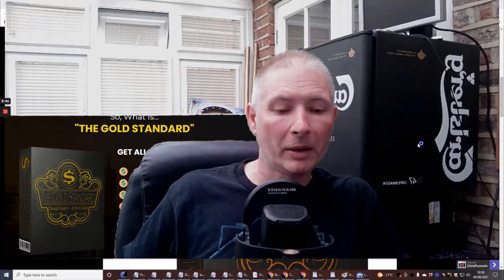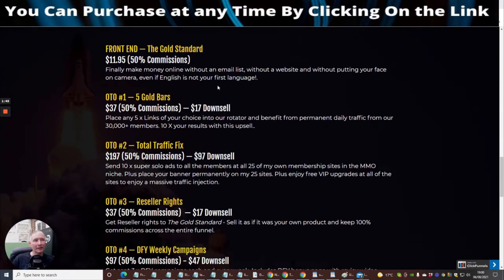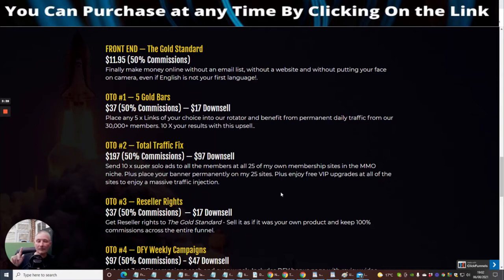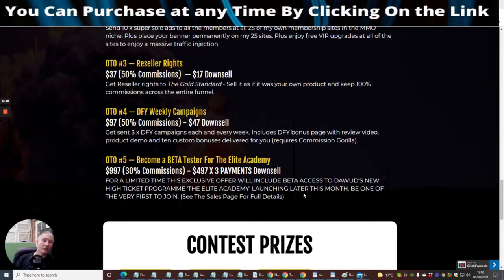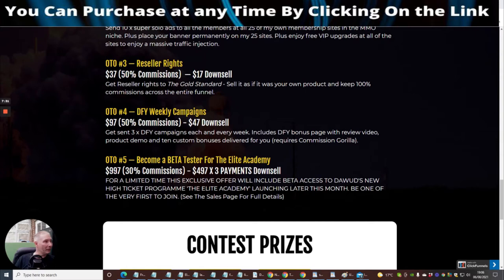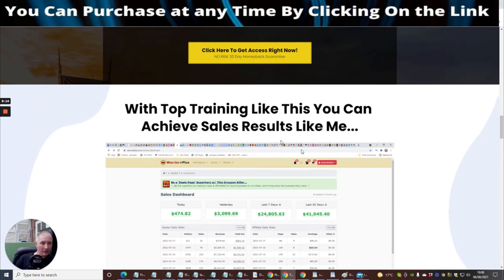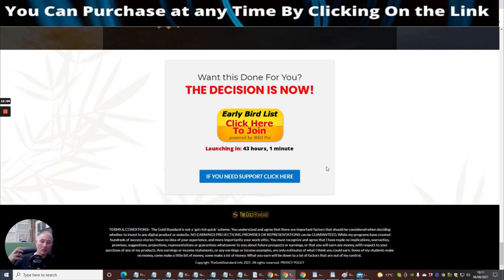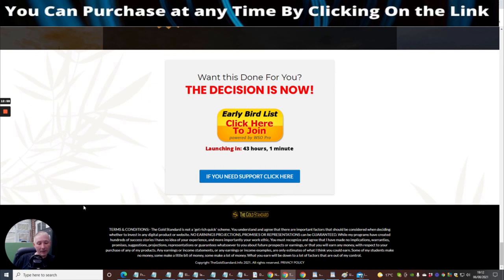The Gold Standard Review How to do Affiliate Marketing for New People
So many people are trying affiliate marketing only for a few weeks then fail, you need more time to do this but what if there was a quicker way?
Introducing The Gold Standard Review of how to do affiliate marketing without an email list although it would be important to get one as soon as possible, that's why my bonuses will take care of this plus I have included a high converting sales funnel with this great product which every newbie should have. Plus you will get access to my free training and rub shoulders with other great affiliates.

Wait Darren explain to me more about the gold standard.

FRONT END — The Gold Standard
Finally make money online without an email list, without a website, and without putting your face on camera, even if English is not your first language!.
OTO #1 — 5 Gold Bars
Place any 5 x Links of your choice into our rotator and benefit from permanent daily traffic from our 30,000+ members. 10 X your results with this upsell..
OTO #2 — Total Traffic Fix
Send 10 x super solo ads to all the members at all 25 of my own membership sites in the MMO niche. Plus place your banner permanently on my 25 sites. Plus enjoy free VIP upgrades at all of the sites to enjoy a massive traffic injection.
Get Reseller rights to The Gold Standard - Sell it as if it was your own product and keep 100% commissions across the entire funnel.
OTO #4 — DFY Weekly Campaigns
OTO #5 — Become a BETA Tester For The Elite Academy
$997 (30% Commissions) - $497 X 3 PAYMENTS Downsell

FOR A LIMITED TIME THIS EXCLUSIVE OFFER WILL INCLUDE BETA ACCESS TO DAWUD'S NEW HIGH TICKET PROGRAMME 'THE ELITE ACADEMY' LAUNCHING LATER THIS MONTH. BE ONE OF THE VERY FIRST TO JOIN. (See The Sales Page For Full Details).

Wait there's more when you purchase this you will also get LImitless Lifetime Paid tools to access and for every single product I build to see the cheat sheet for more details. ( I may never repeat this!)

What is the custom Paid tools and Limitless membership

Please comment like and subscribe so I can supply you with my latest reviews and great value bonuses which I always like to think outside the box, plus continue to give you great value and remove the stigma of bad reviews and supply you with great value.